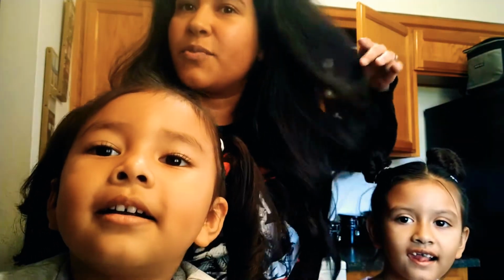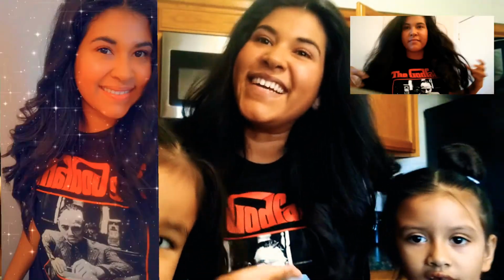how to curl your hair with a straightener tutorial (beach waves)